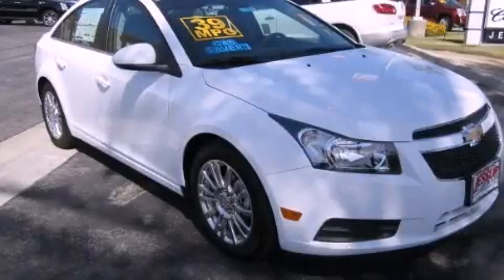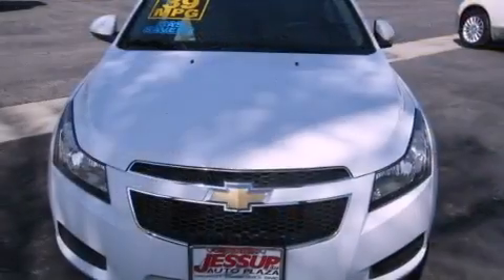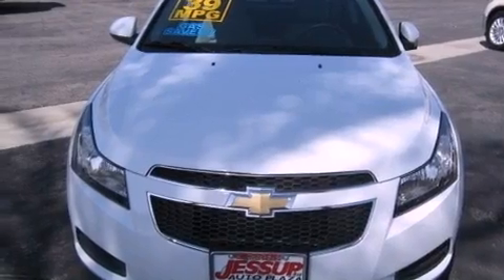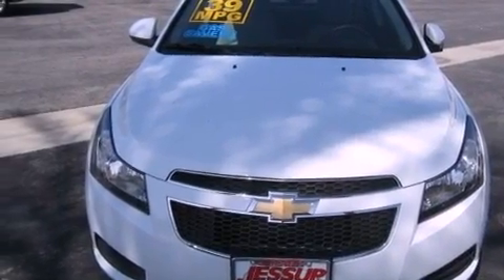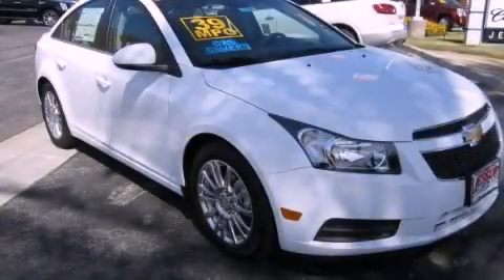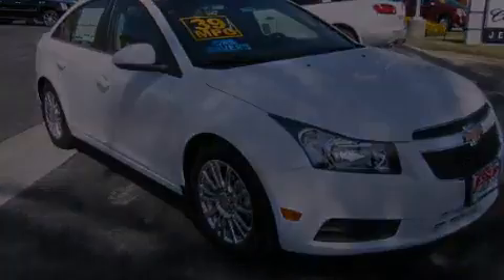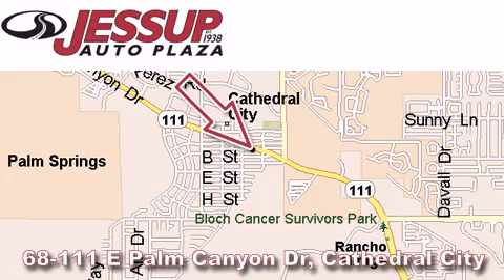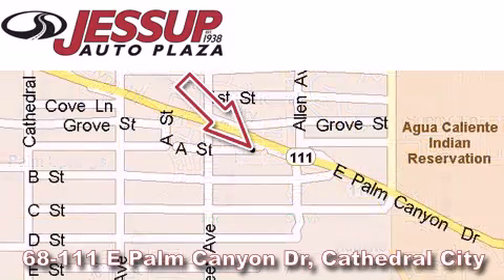2012 Chevrolet Cruze Hemet CA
Year : 2012
 Make : Chevrolet
 Model : Cruze
 Trans . : Automatic
 Exterior : White

 Interior : Other

 68-111 E Palm Canyon Drive

 2012 Chevrolet Cruze Cathedral City CA